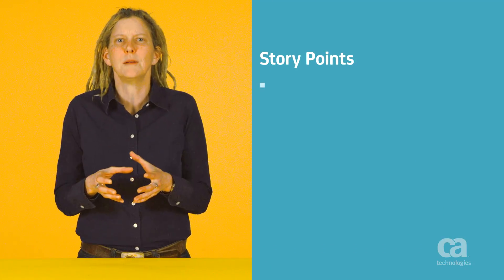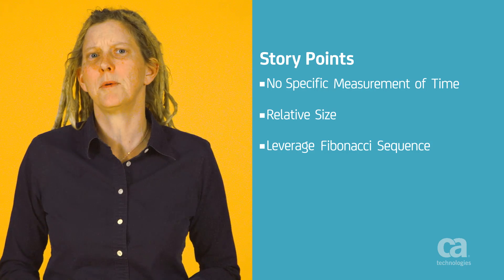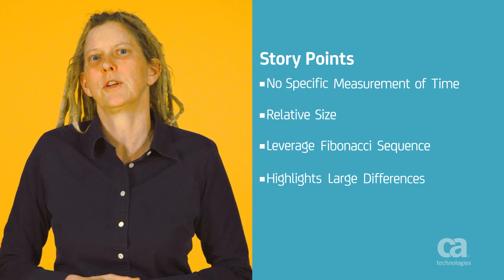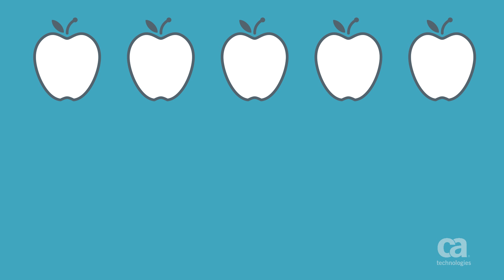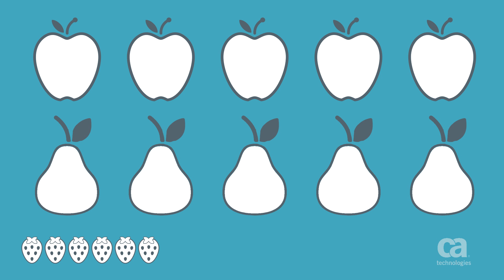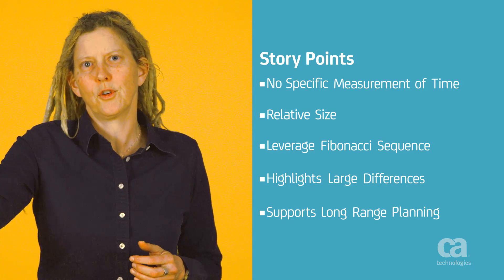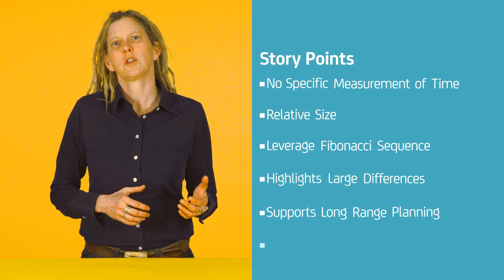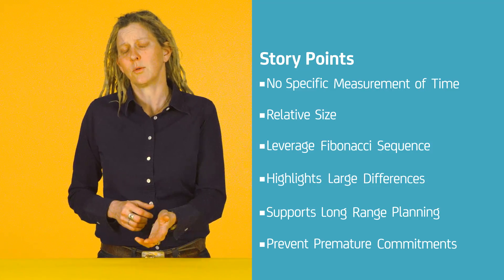What Are Agile Story Points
Story points help to size work for Agile teams, especially in mid-range and long-term planning. Story points can also help prevent premature commitments by keeping sizing abstract. CA Agile Management helps guide teams learn to effectively use story points.